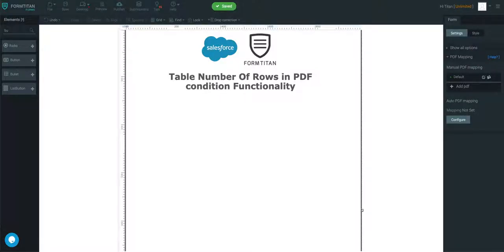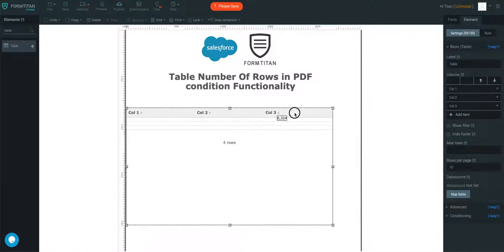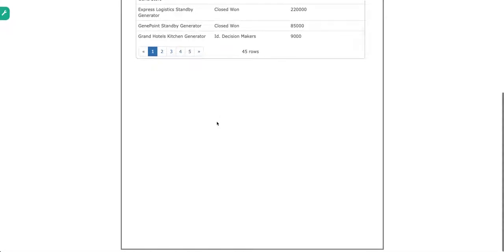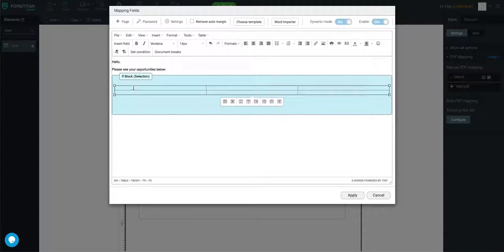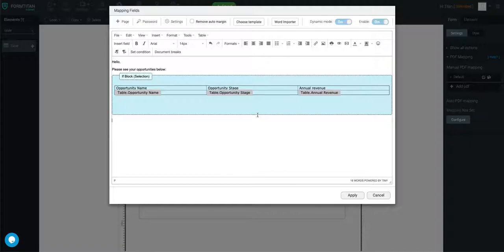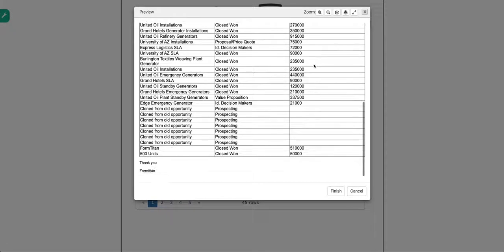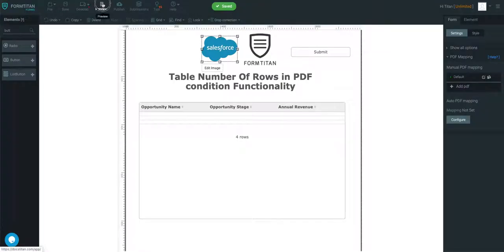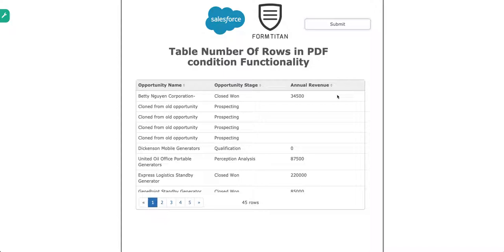Table number of rows in PDF condition functionality.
Watch how you can use the number of rows in your Table to create a condition that will show/hide elements in your PDF.